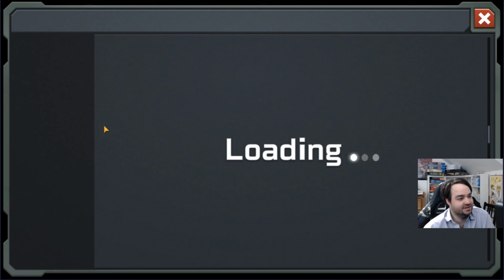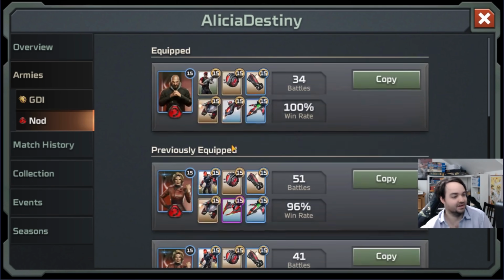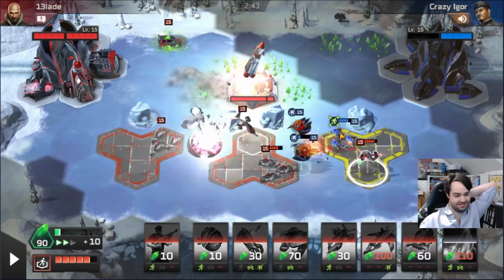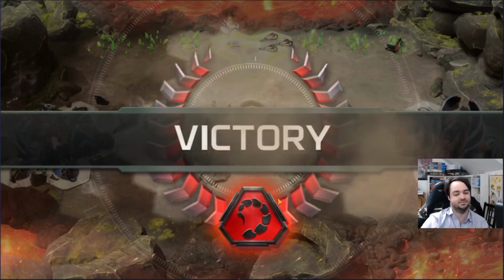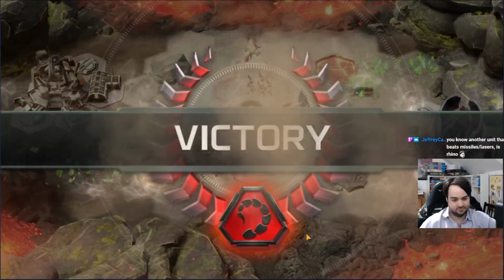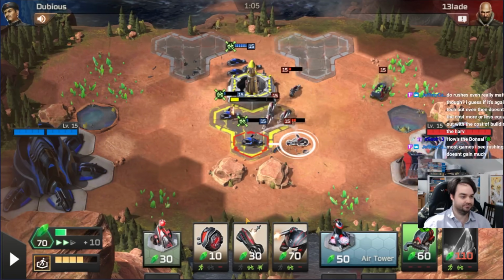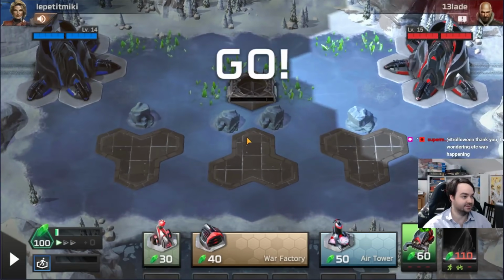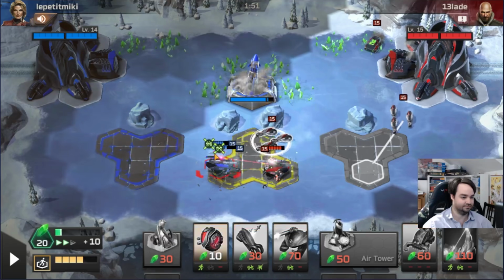C&C Rivals: New AliciaDestiny Kane Ladder Deck!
A new ladder deck from Alicia including both 10 cost units, a venom and kane!